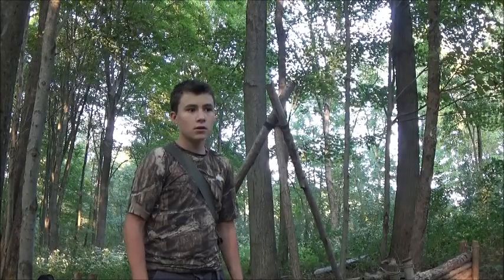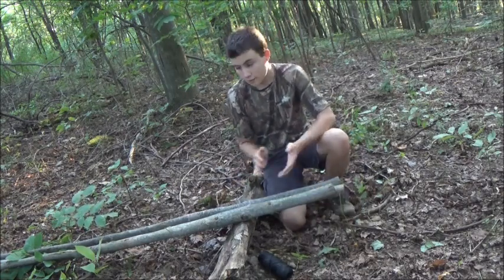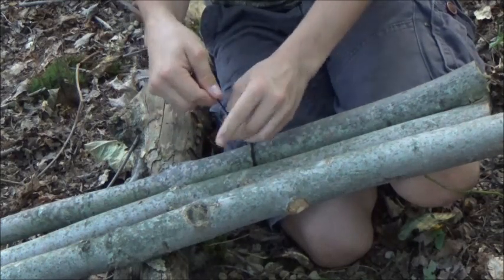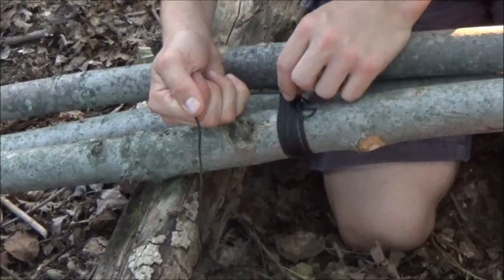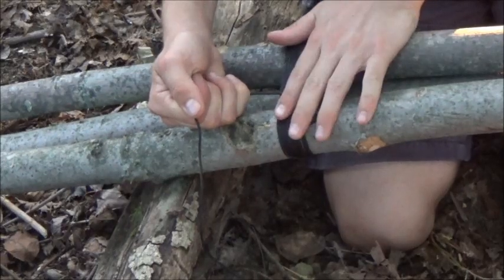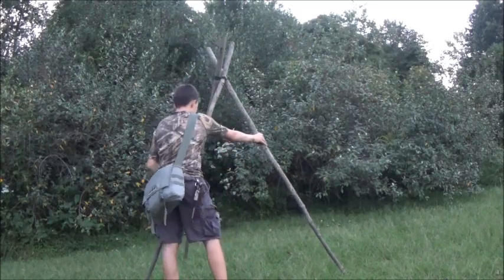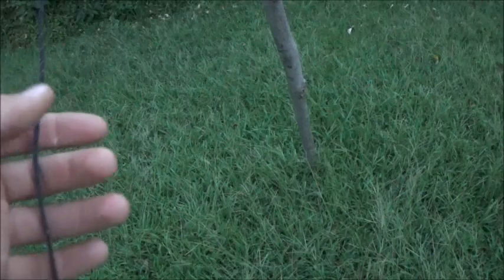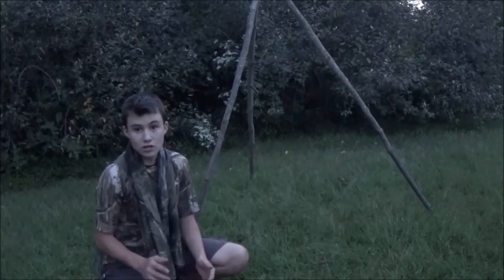Cordage Skills: Tripod Lash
I show you how I like to lash a tripod and how to hang a pot over the fire with a tripod. Tripods are a great multi functional item for camp, they can be used to hang a pot over the fire, smoking meat, signal fire, and if you make it in a large enough scale, you can use it for structural needs. Hope you can learn something from this video.

Abrahm